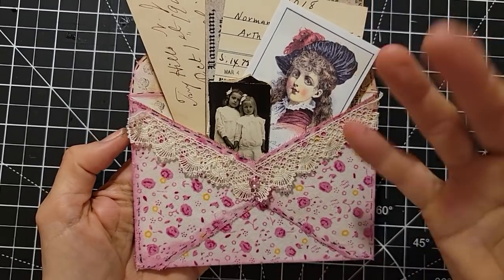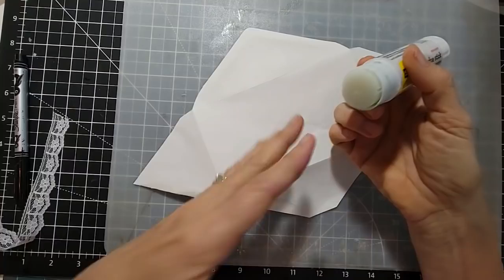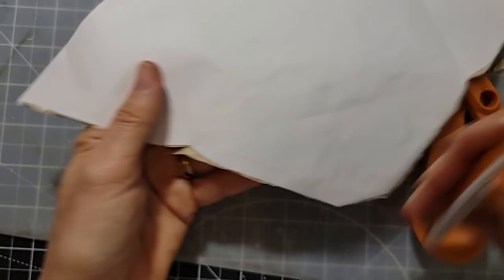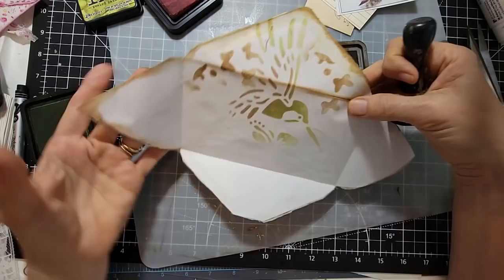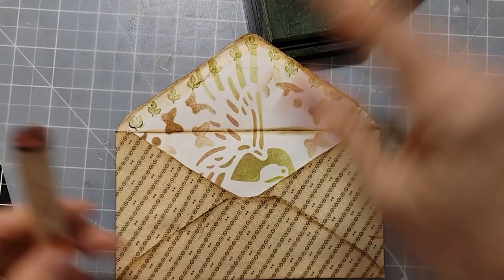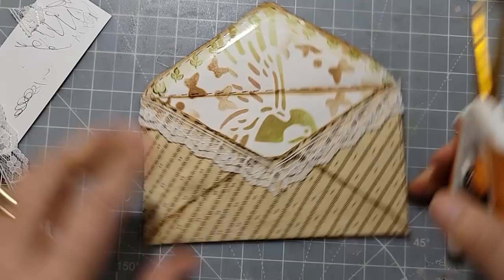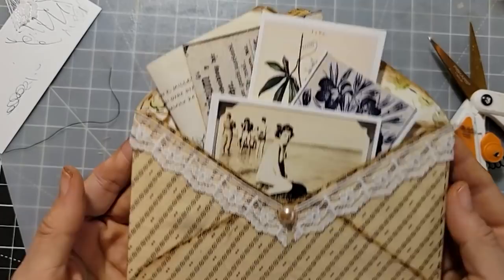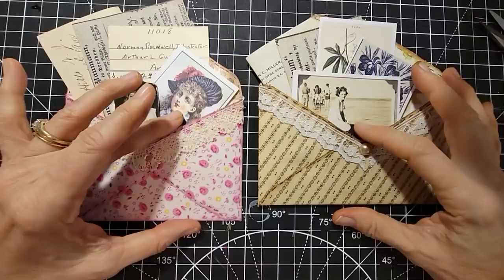EASY FABRIC ENVELOPES! NO - SEW Technique! For Junk Journals! Step By Step Beginner Tutorial! :)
EASY FABRIC ENVELOPES! NO - SEW Technique For Junk Journals! Step By Step Beginner Tutorial! :) Fabric Junk Journal envelopes can be paperclipped onto any page and stuffed with fun items like stickers, playing cards, tickets, ephemera , digikits and more! They can be glued onto any junk journal page or clipped to any junk journal page as a removable item! There is a ton of fun for you here! Sunshine has a "update" ;) I think he wants to be a journalist ;)

2. Then make a list of 10 names of Digikits (just the first 2-3 words), & send me the list via Etsy Message or email the list to or simply say "Surprise me!" :)